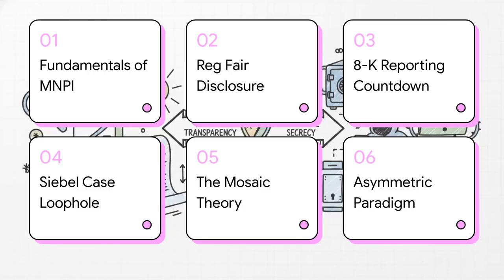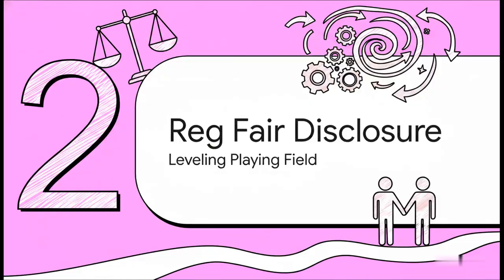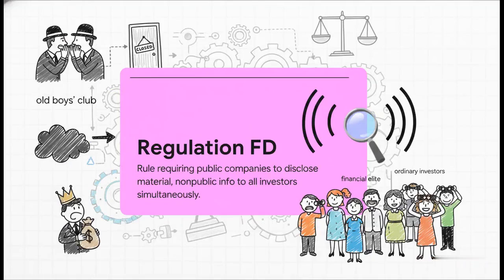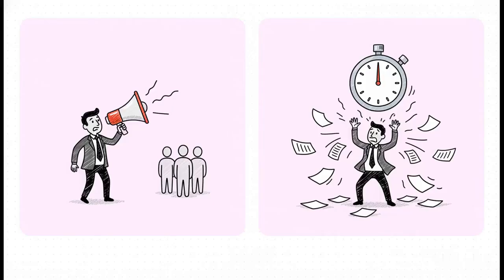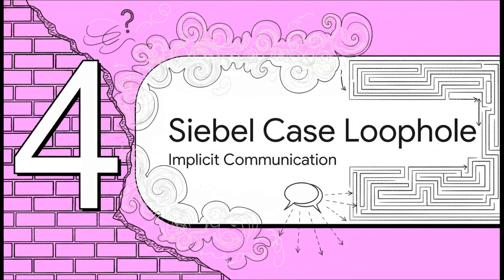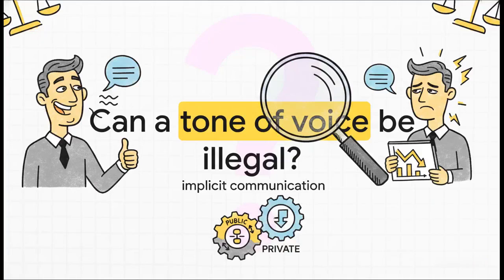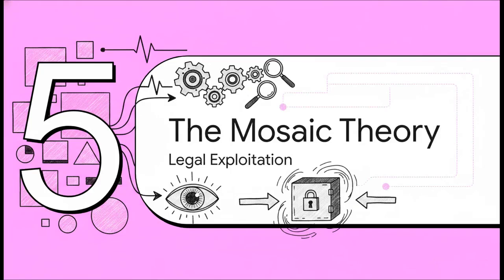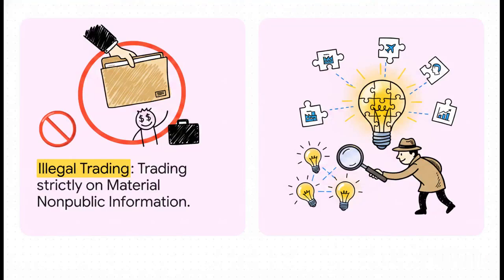The Regulatory Paradox - Why Insider Information Still Exists